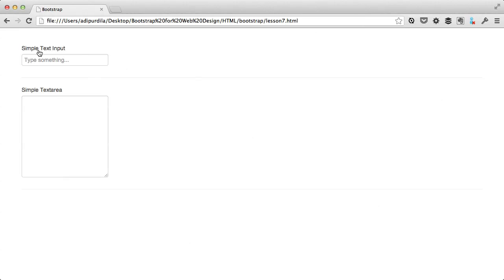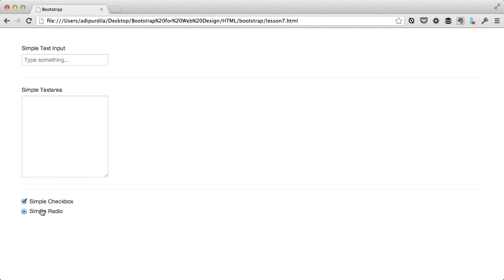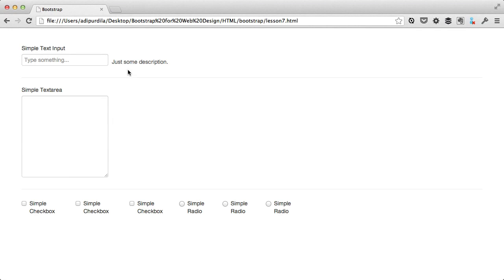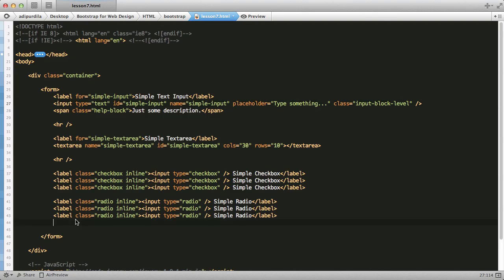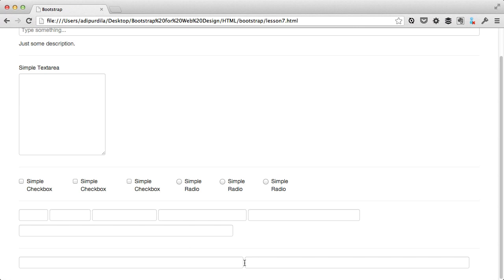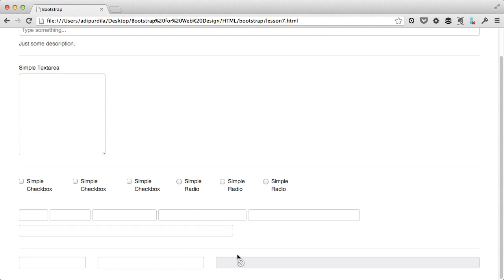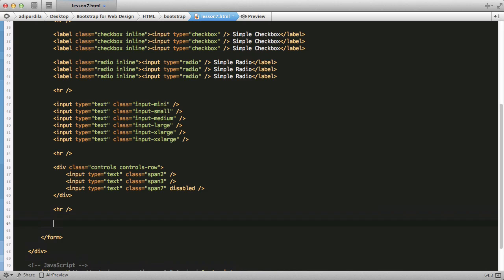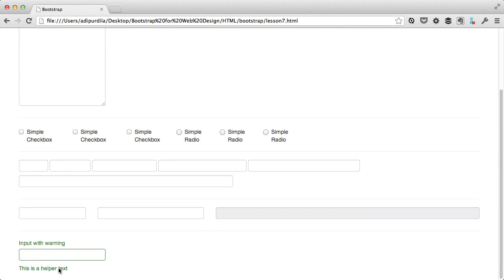Bootstrap WebDesign 08 - tutsplus